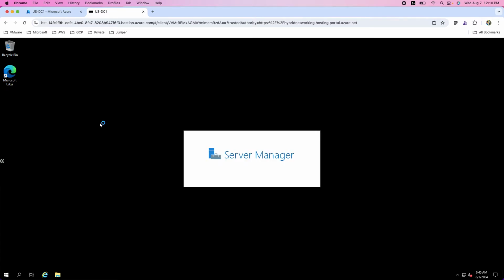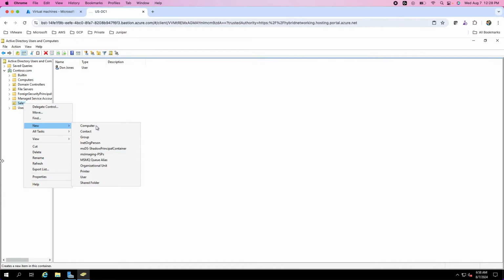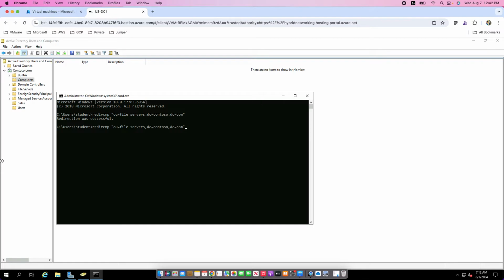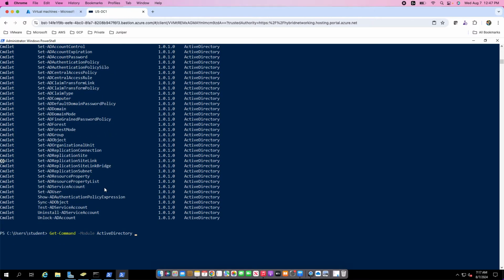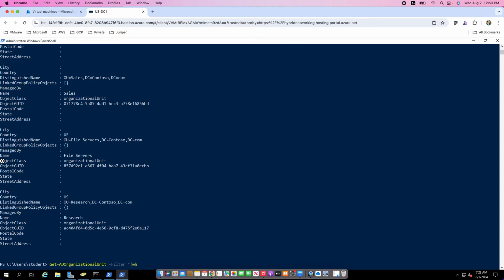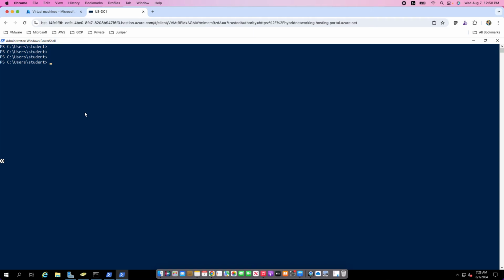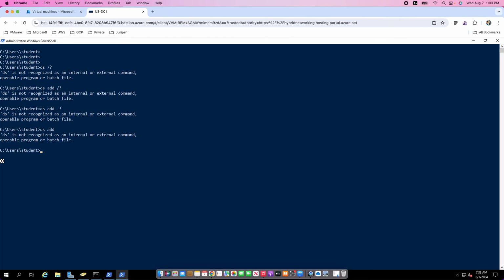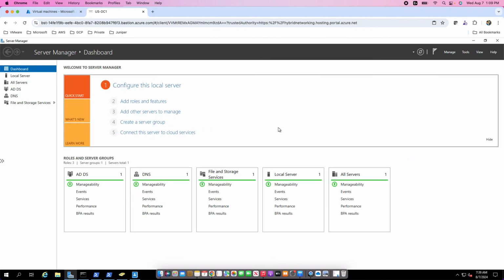Managing Active Directory Domain Service (ADDS) Objects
Master Active Directory Management with Ease!

Learn how to effortlessly manage Active Directory objects using a variety of tools in this comprehensive tutorial. Discover the secrets to creating, modifying, and deleting users, groups, and organizational units (OUs) like a pro. From the basics of Active Directory Users and Computers (ADUC) to the power of PowerShell and LDAP, this video covers it all. Uncover advanced techniques, best practices, and troubleshooting tips to streamline your Active Directory administration. Whether you're a beginner or an experienced IT professional, this video is your go-to guide for efficient Active Directory management.

Key Topics Covered:

Active Directory Users and Computers (ADUC)
PowerShell for Active Directory
LDAP for Active Directory
Third-party Active Directory management tools

Don't miss out on this opportunity to enhance your Active Directory skills!